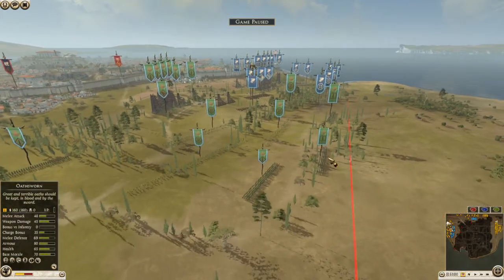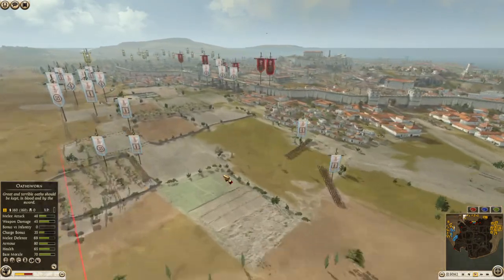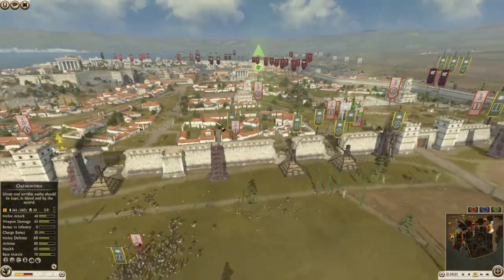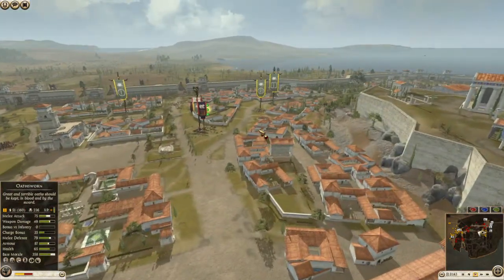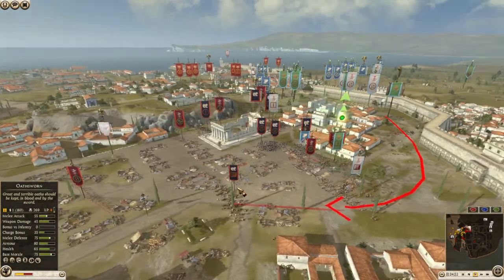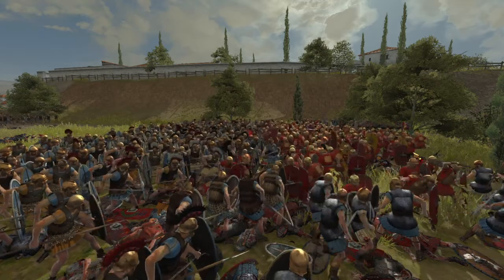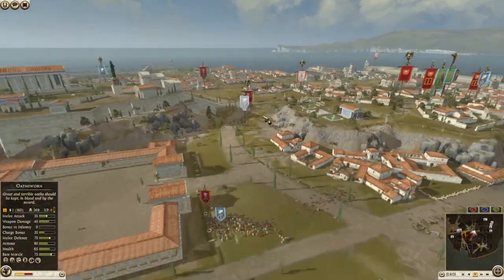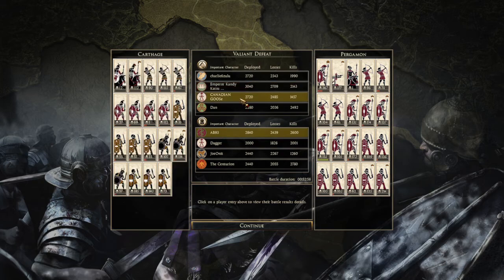Total War Rome 2: A Desperate attack to retake Athens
Hello my fellow Duel Masters and welcome back to another Rome 2 siege battle!! While you watch dont forget to hit that like button into the shadow realm, comment your favorite trap card, share with your local card shop owner and as always dont forget to sub to the channel for more top tier content!!